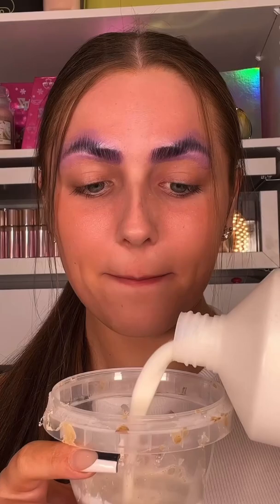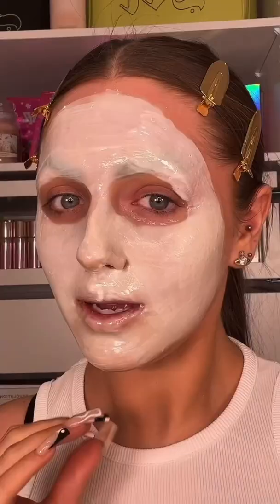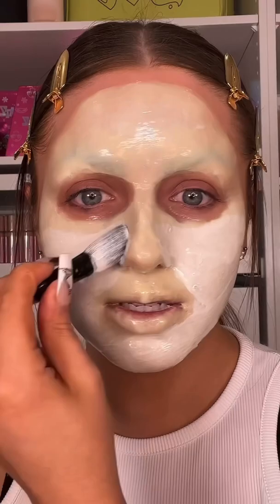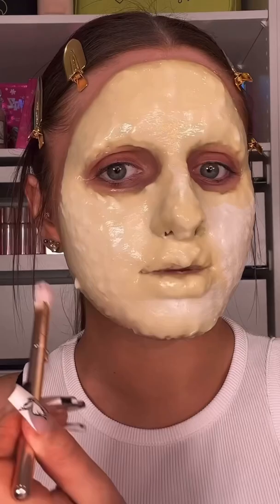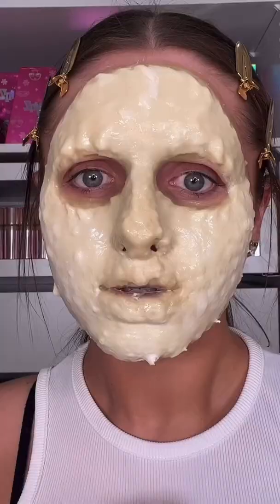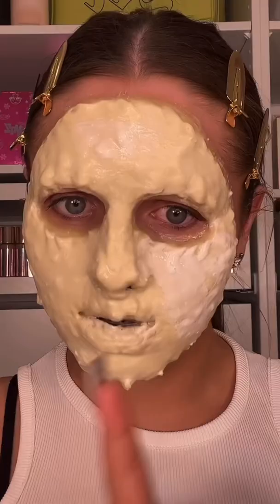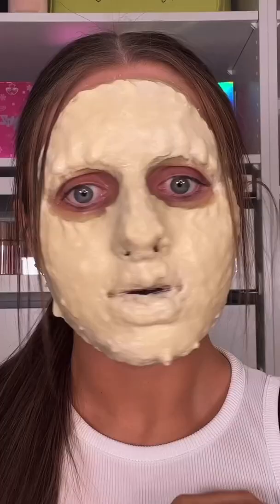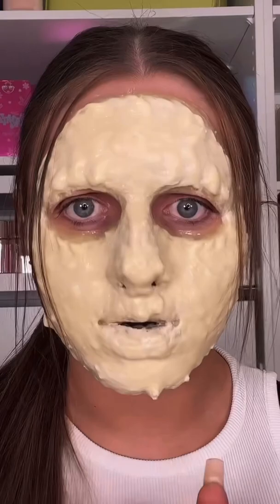100 LAYER LIQUID LATEX CHALLENGE…😳 who wants to see the removal?!👀